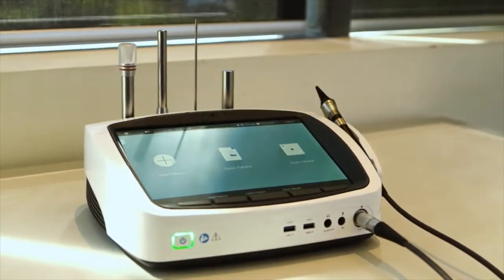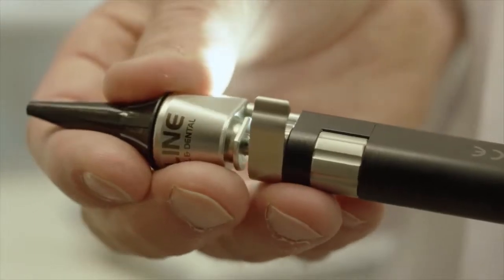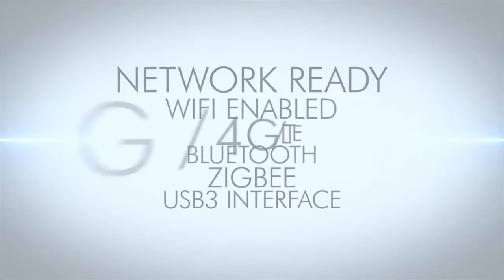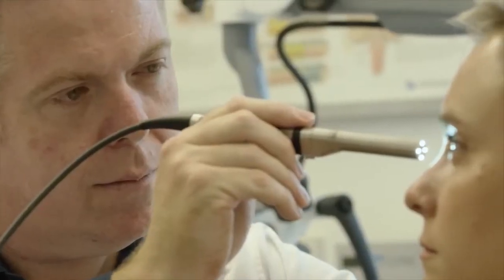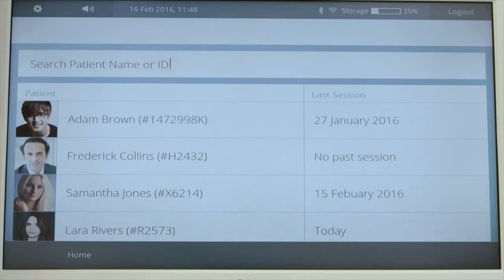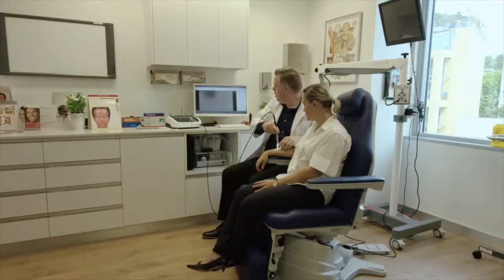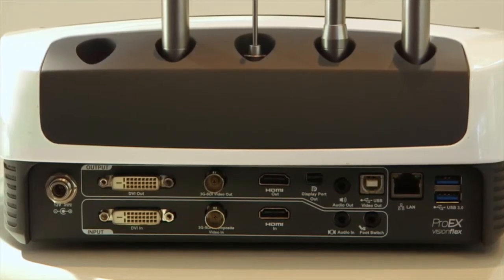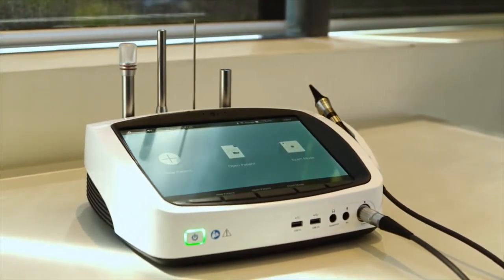Introducing the ProEX Universal Telehealth Hub from Visionflex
The future of telehealth has arrived.

The Visionflex ProEX goes way beyond video conferencing to deliver the next generation of remote medical care.

It means that however remote, healthcare professionals can now give patients a comprehensive medical examination to check for vital signs of serious illness.